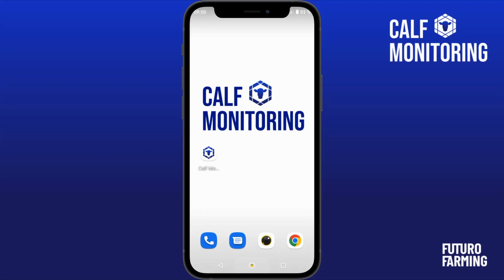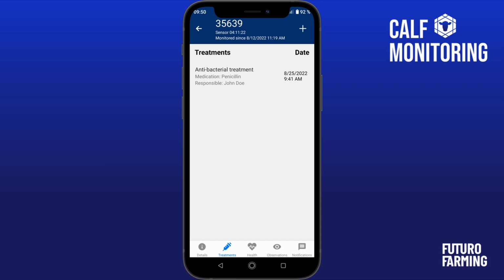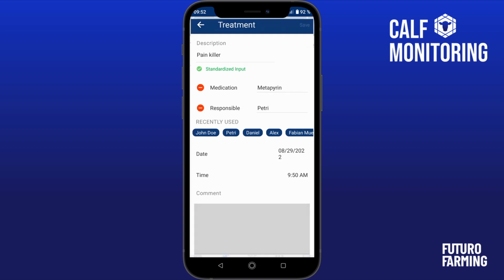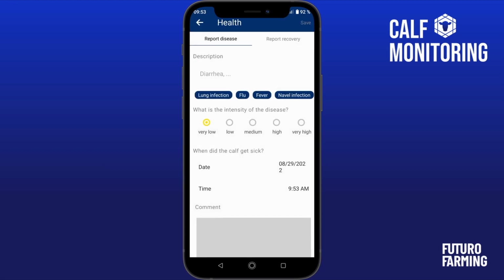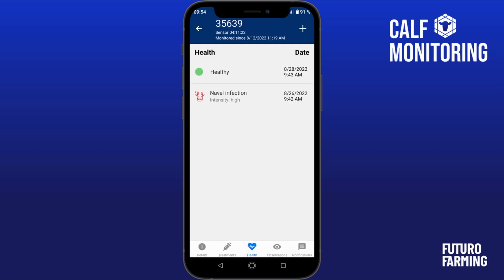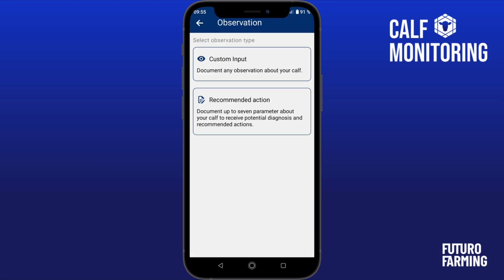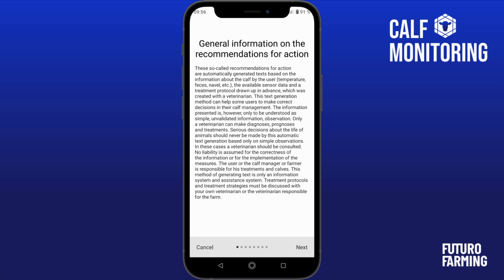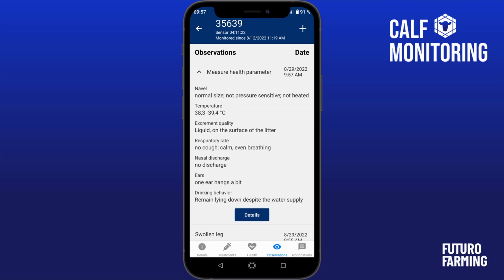App Walktrough: health documentation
In this short video series, we'll explain how to use certain features of the Calf Monitoring app. Topic of this video is the health documentation.
Futuro Farming stands for innovative agricultural solutions. With the Calf Monitoring System, calves in individual housing can be monitored and beginning diseases can be indicated up to three days before the outbreak.